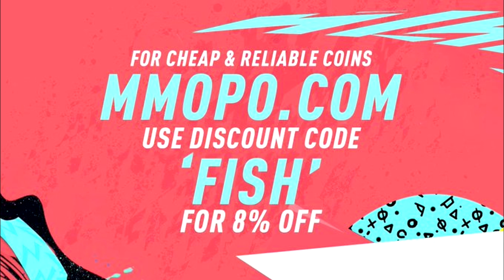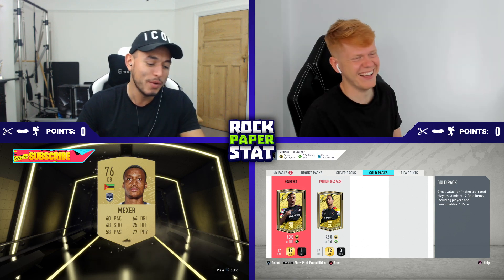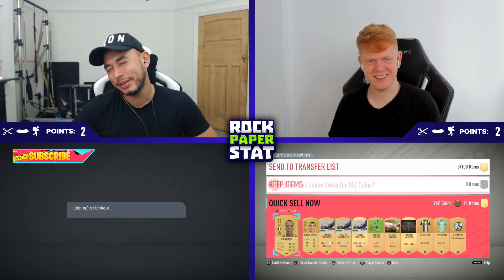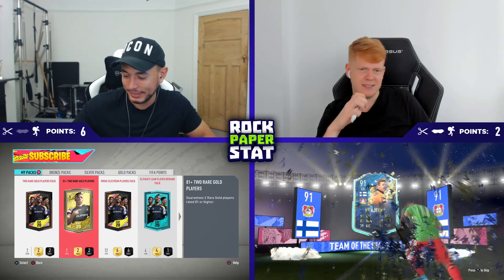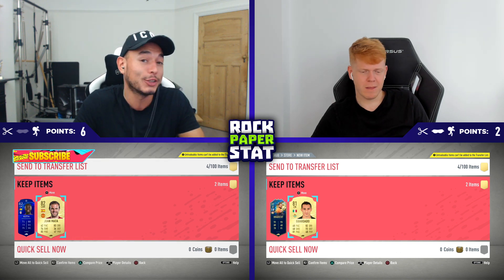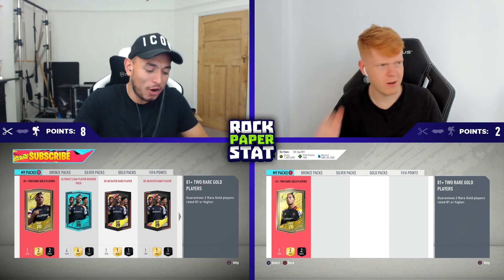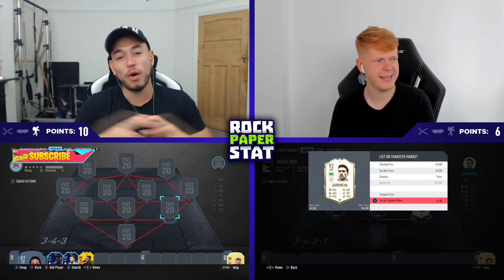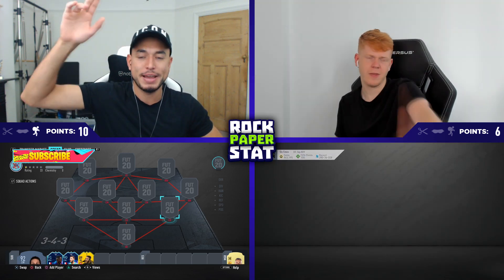OMG WE PACKED OUR BEST BRAZILIAN ICON MOMENTS OF FIFA 20!!! EPIC ROCK PAPER STAT vs JACK54!!!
Thank you all for the incredible love and support recently! Can we smash 4000 likes!? :D

In this video myself and my opponent Jack, will be playing some FIFA 20 ROCK PAPER STAT, we have a load of packs so fingers crossed we can pack some huge players! In today's episode we have a mix of FIFA 20 SPECIAL CARDS on the line! And we MANAGE TO PACK A HUGE BRAZILIAN ICON MOMENTS PLAYER!!

RULES:

First to 10 points wins

Can use any player from the pack (no goalkeepers)

3x lifelines

If a tie occurs points will stack

Oakley